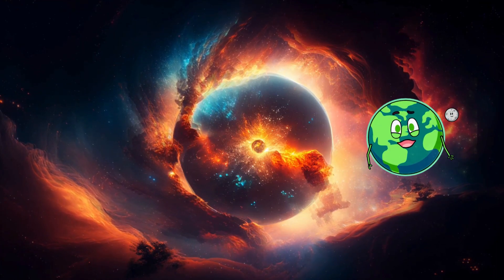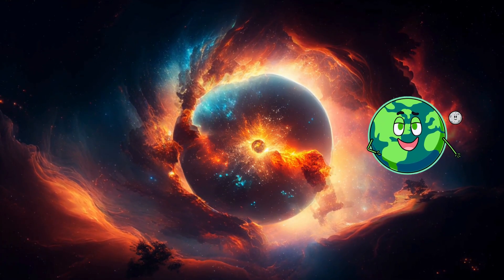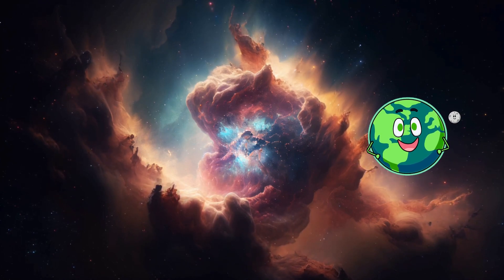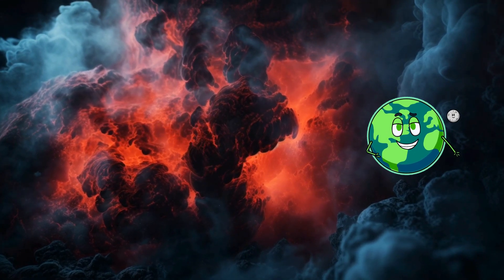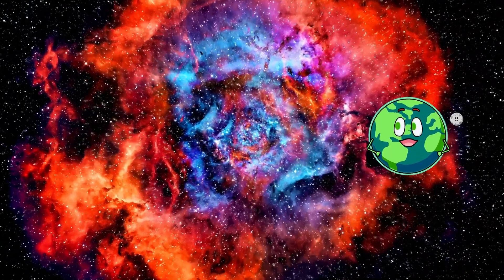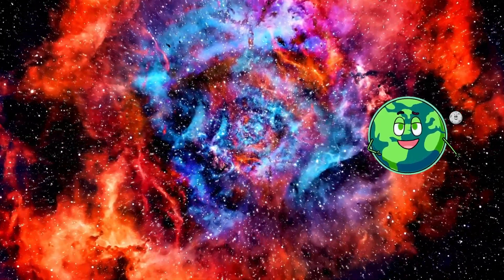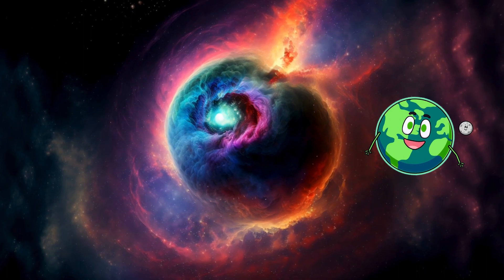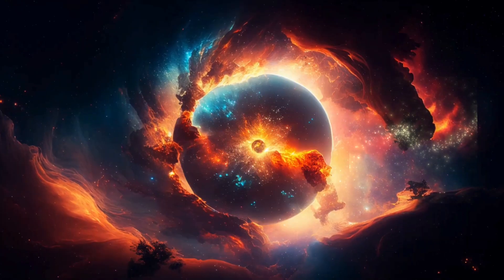Learning Adventure Day 3: The Amazing Space Rainbow: Exploring Nebulas in Space for Kids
Get ready to explore the colorful and mysterious world of nebulas in our latest video, "The Amazing Space Rainbow: Nebulas in Space for Kids"! Perfect for young astronomers and space enthusiasts, this video takes you on an awe-inspiring journey through the cosmos to discover the beauty and secrets of nebulas. We'll learn what nebulas are, how they are formed, and why they look like vibrant, colorful clouds in space. With stunning visuals and animations, we'll visit some of the most famous nebulas, such as the Orion Nebula and the Crab Nebula, and understand their role in the universe. This educational video is filled with fascinating facts and easy-to-understand explanations, making complex space concepts accessible to kids. Join us for this interstellar adventure and don't forget to take the fun quiz at the end to test your nebula knowledge!